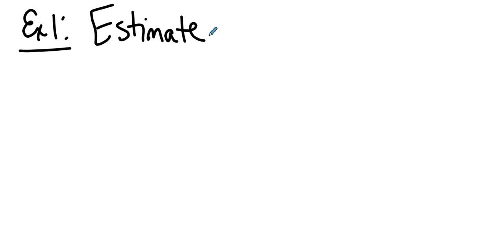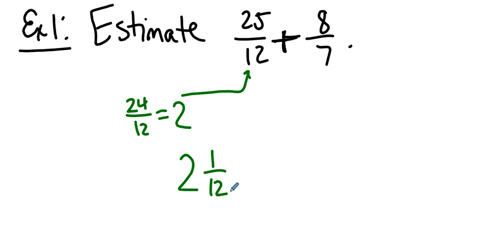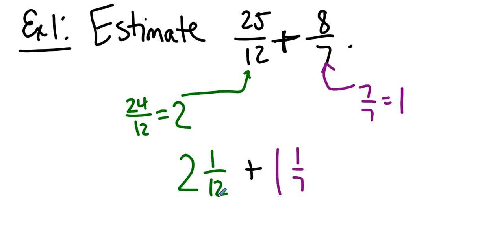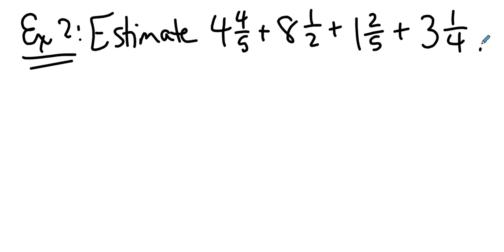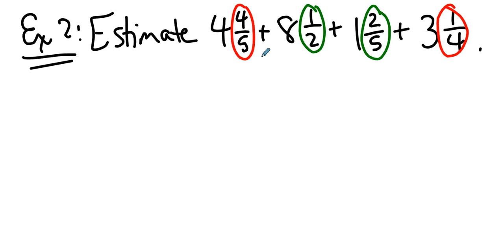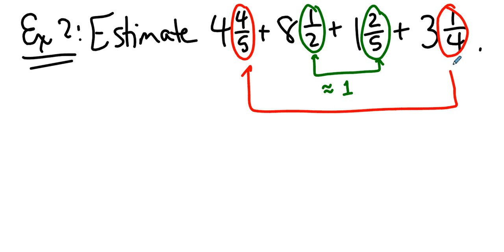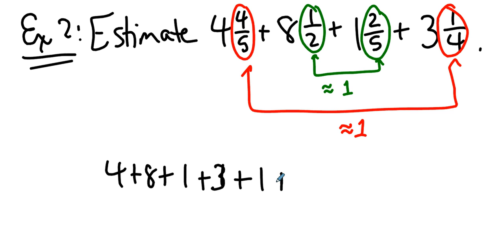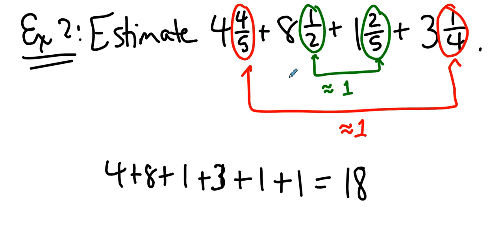MATH140 Content - Estimating with Mixed Numbers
This screencast describes a process by which future elementary educators can estimate sums of mixed numbers.  Two examples are presented.